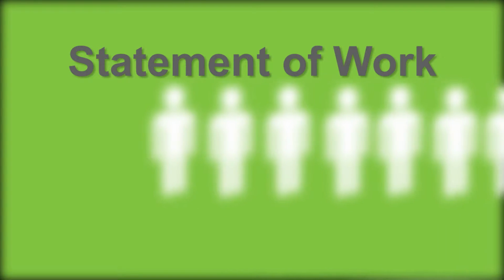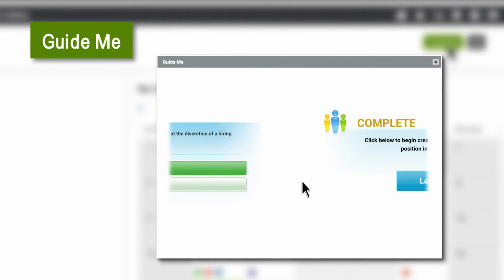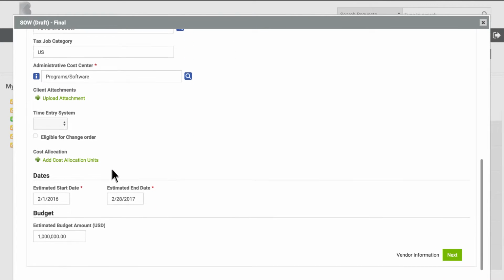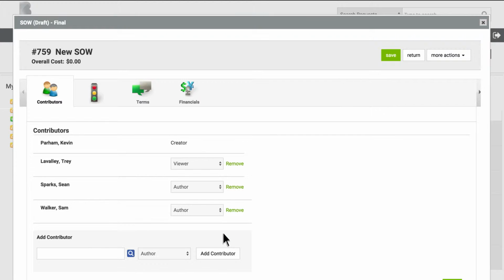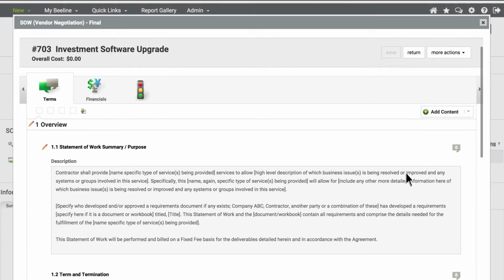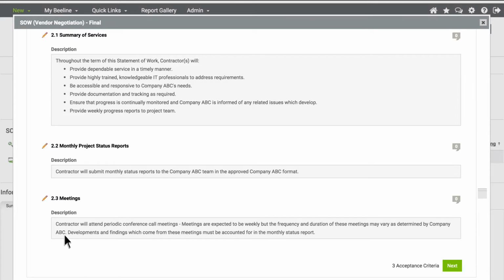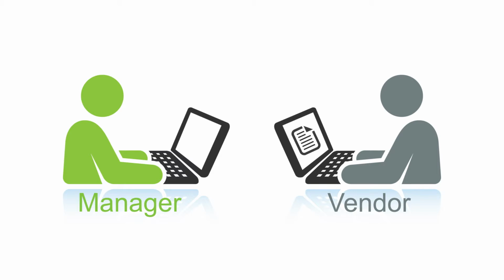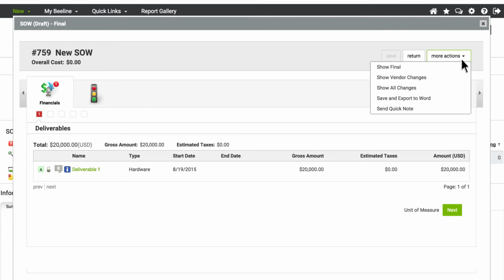SOW Edit 2